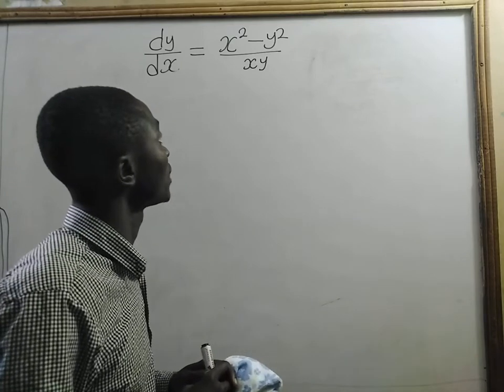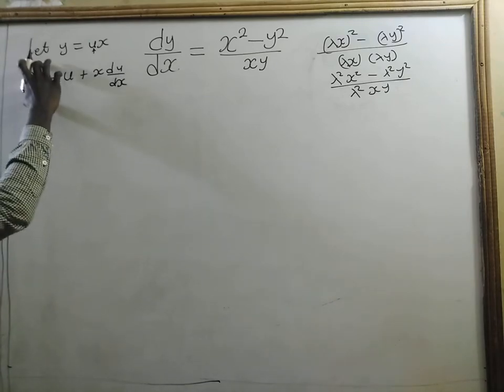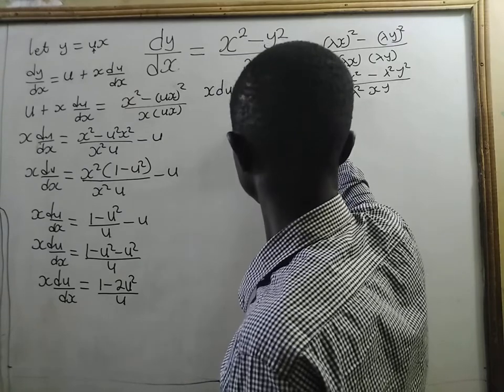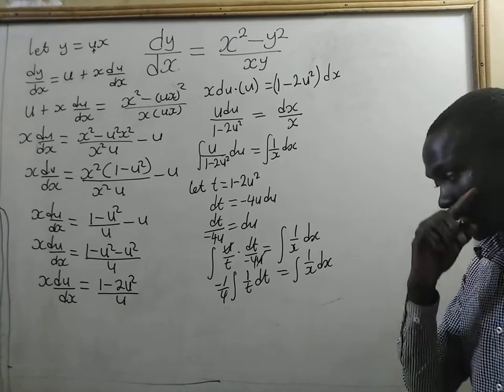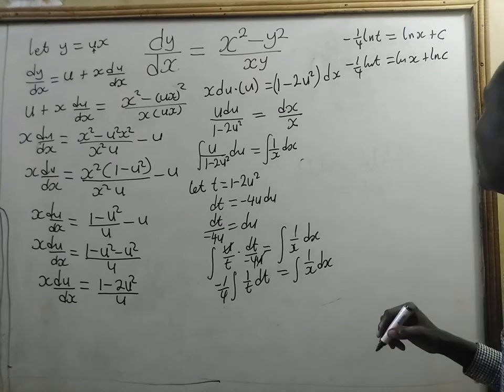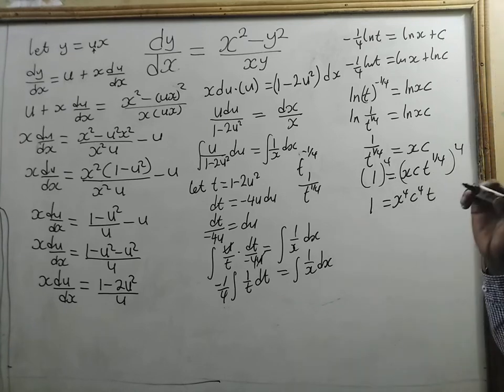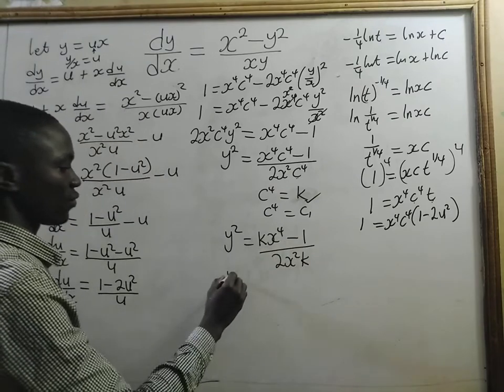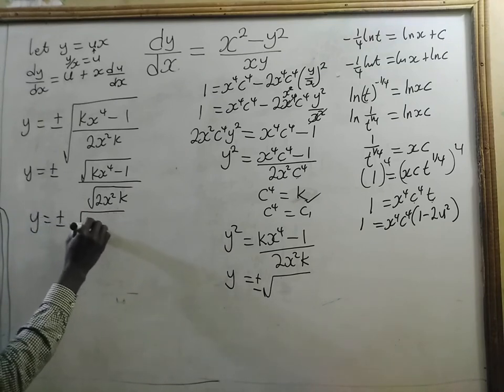solve the differential equation dy/dx = (x^2 -y^2 )/(xy); homogeneous differential equation.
Solve dy/dx=(x^2 - y^2)/(xy)
solve dy/dx = (x2-y2)/(xy)
dy/dx = (x2-y2)/xy
dy/dx=x^2 - y^2/xy
dy/dx=(x^2 - y^2)/xy
dy/dx=(x^2 - y^2)/(xy)
Solve the differential equation dy/dx = (x^2 -y^2 )/(xy)
Solve the homogeneous differential equation dy/dx = (x^2 -y^2 )/(xy)
Homogeneous
solve the homogeneous equation dy/dx = (x^2 -y^2 )/(xy)
Homogeneous differential equation
Test for homogeneity
dy/dx = (x^2 -y^2 )/(xy)